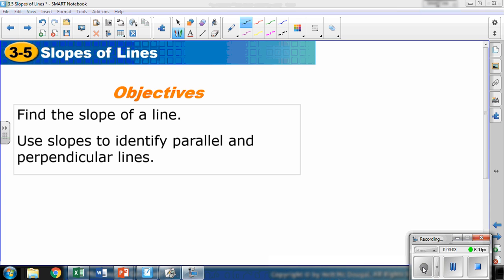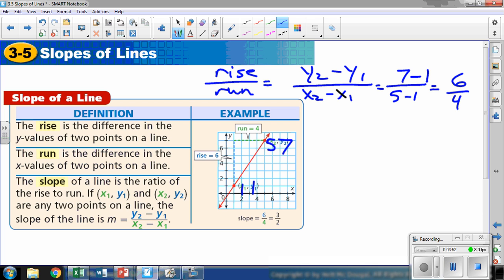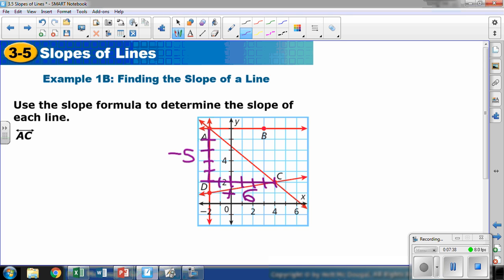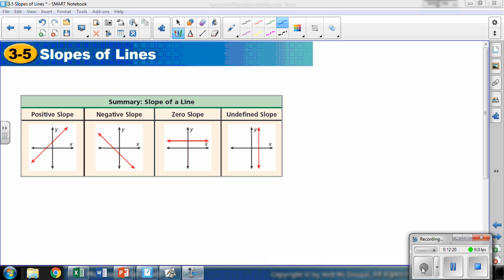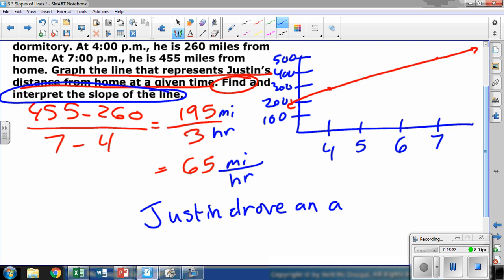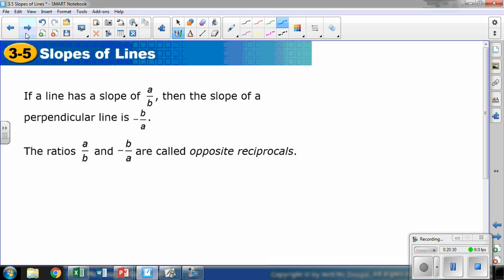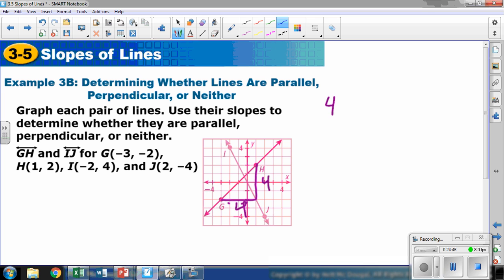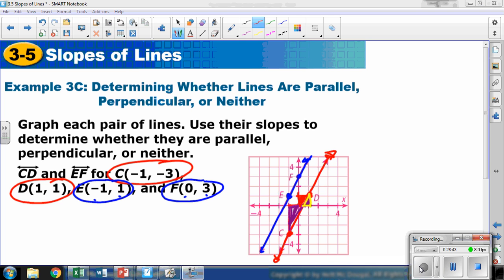3.5 Slopes of Lines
This video reviews slope from Algebra.  What is slope?  How do you find it?  How do you interpret it?  What is slope's relationship to parallel and perpendicular lines?